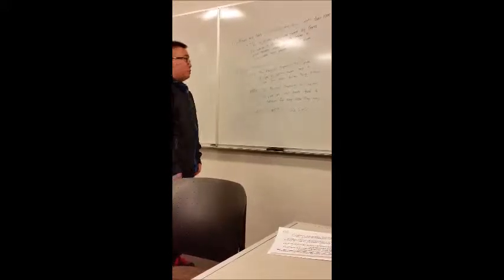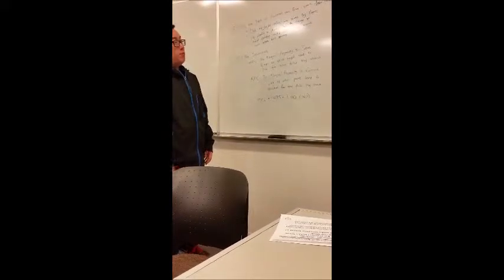Macroeconomics Multiplier Effect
Macroeconomics extra credit video on the topic of the multiplier effect presented by Kevin Nguyen (m0235475) and Matthew Fratus (m0269803).